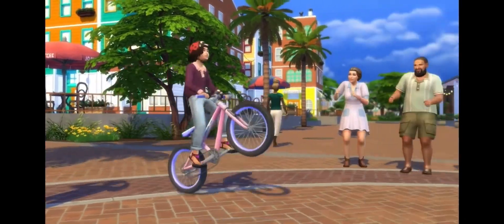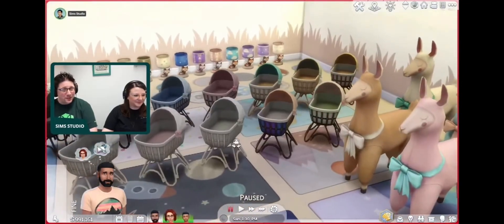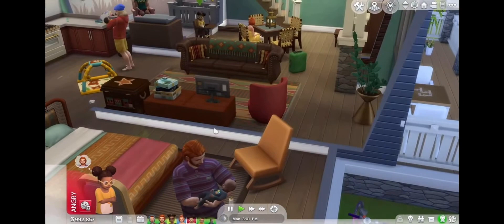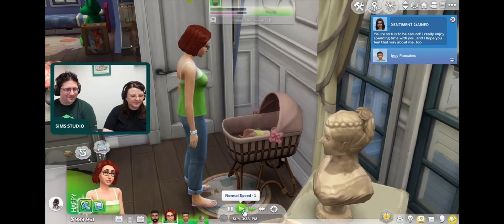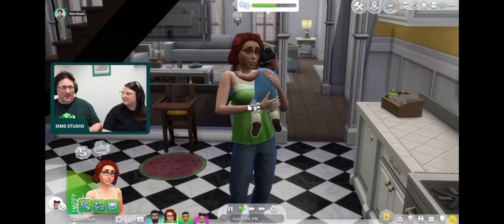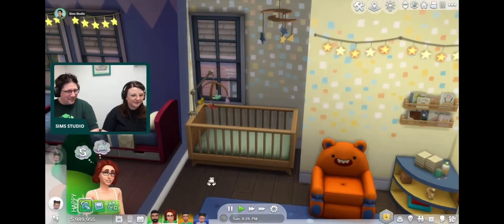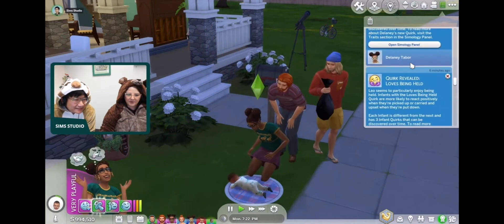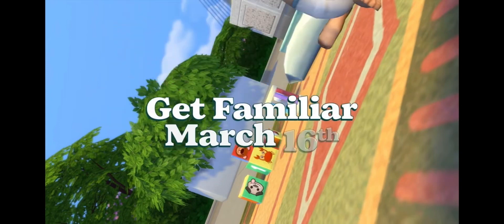NEWBORNS AND INFANT UPDATES!! New Outfits, interactions, traits, and more! Sims 4 Growing Together!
Infants are coming to the @TheSims 4! Enjoy my little brief-through of all of the new things to come!